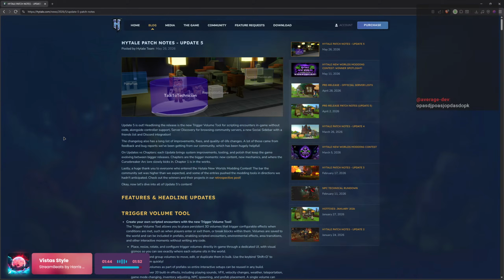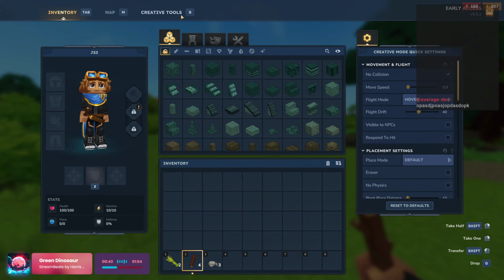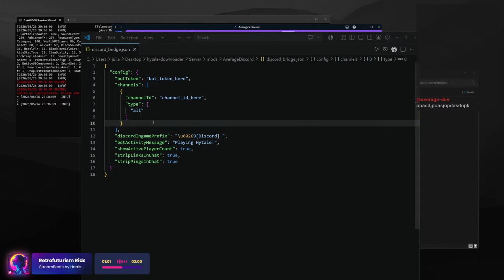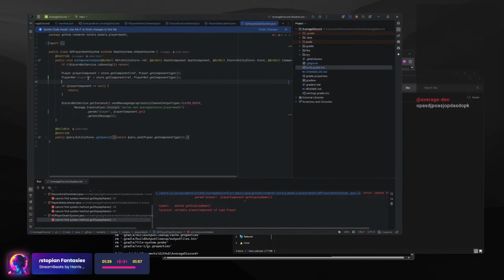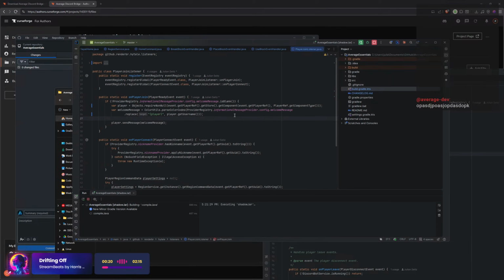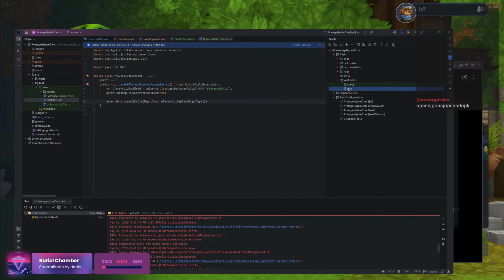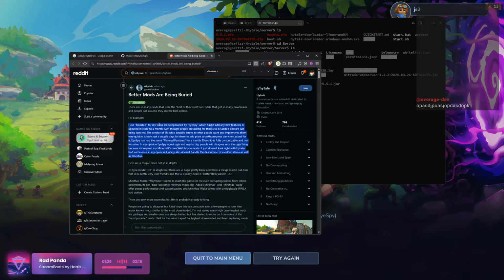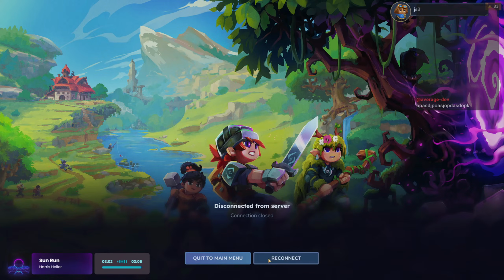Hytale Update 5 is out... what did it break?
Hey everyone I'm Average, earlier this morning Hytale relaesed Update 5 which is their first major update in a while. In this stream we're just gonna chill, check out what's new and find out what breaks.